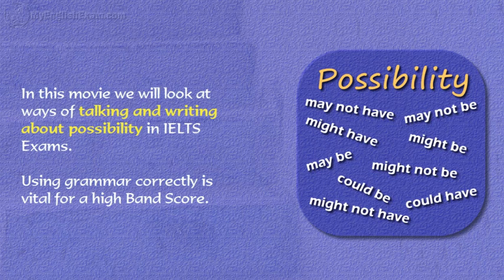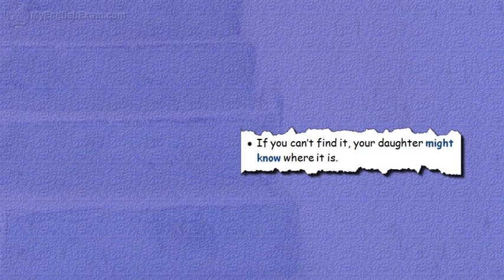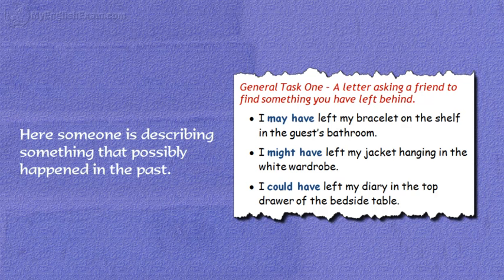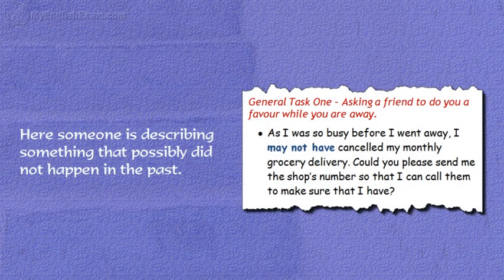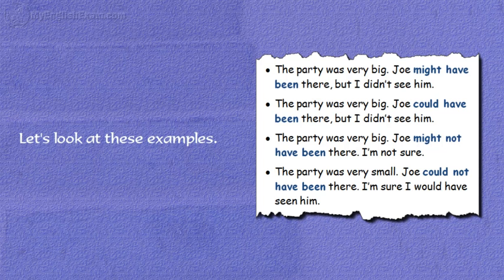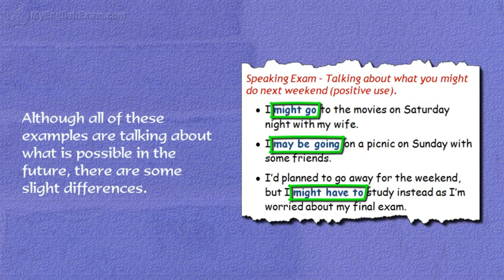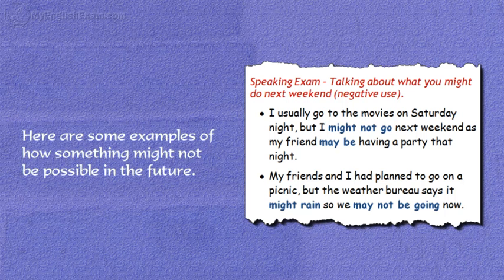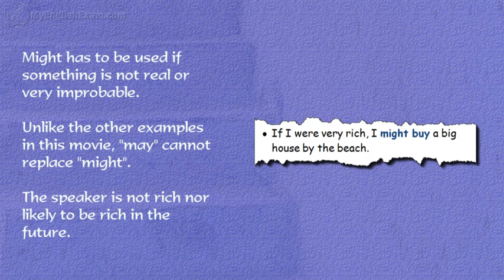IELTS Grammar: Using Possibility Modals (May Might and Could)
This video provides an example of how possibility modals -- may, might, could - are used in IELTS Speaking and Writing. Important for high IELTS band score.